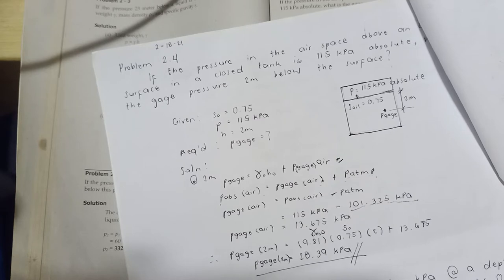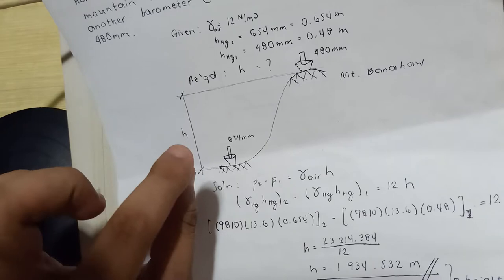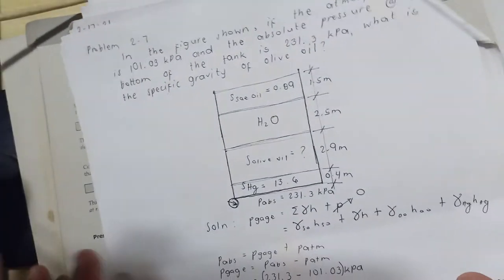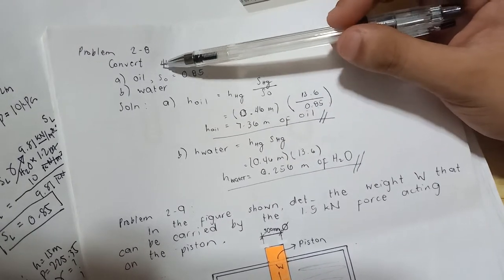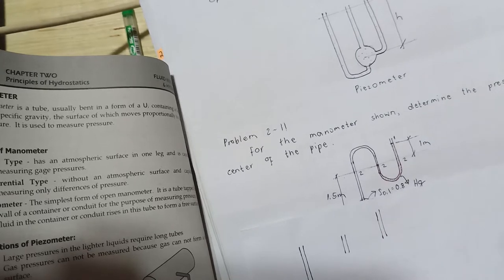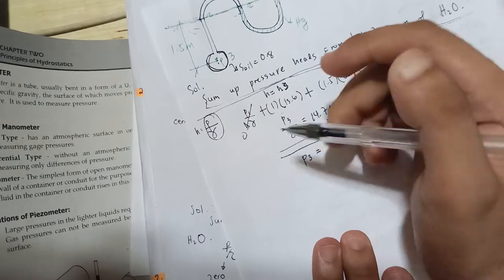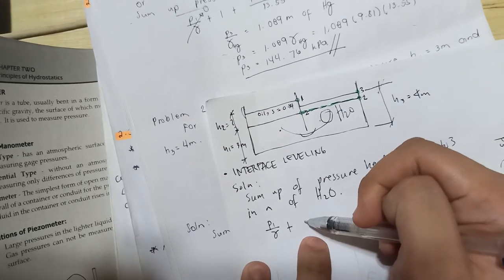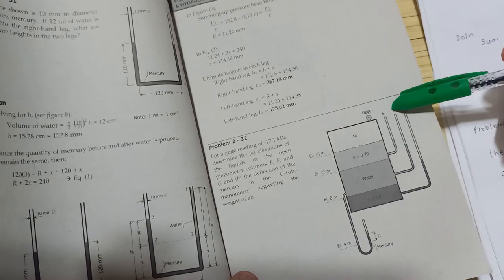Part 4 - C2 - Principle of Hydrostatics (2/2)